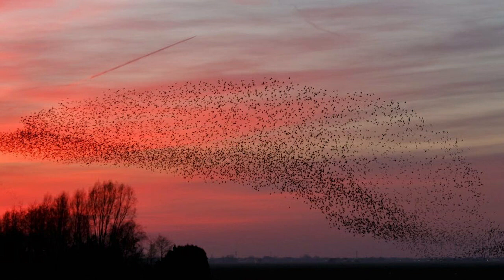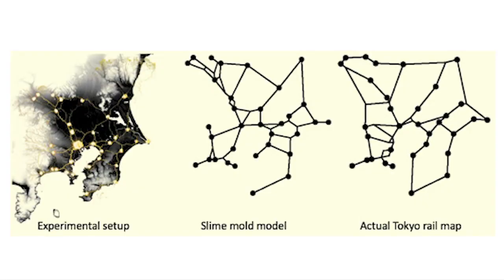The Metaphysics of Complexity | Wonderland 1.2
This episode explores metaphysics through the eyes of complexity theory, explaining what complex adaptive systems are and how they work. Understanding complexity can provide key insights to the fundamental nature of the universe, affecting everything from how plants grow, mud cracks, and lightning strikes.